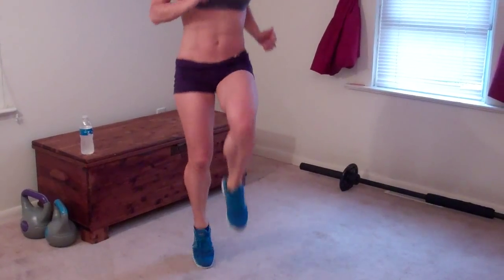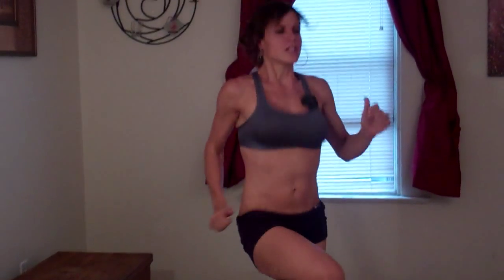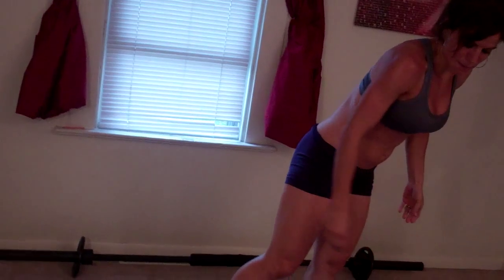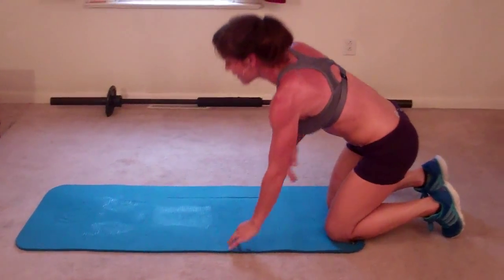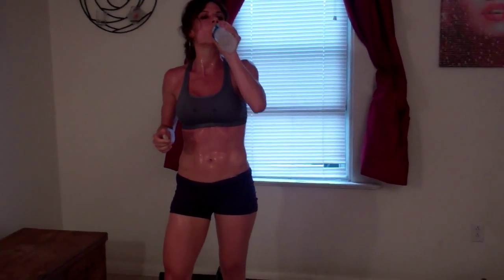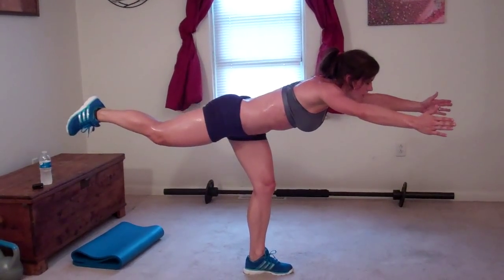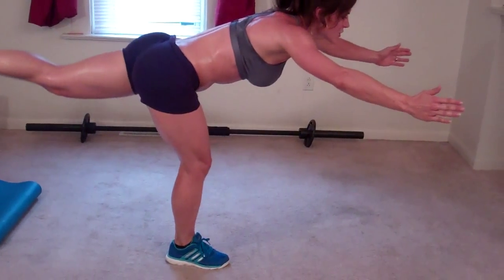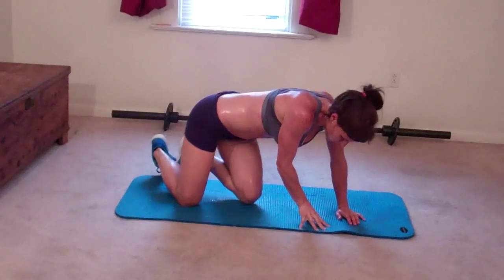Quick Calorie Cut: Full Body Workout Real Time